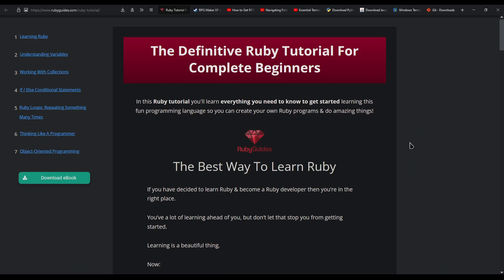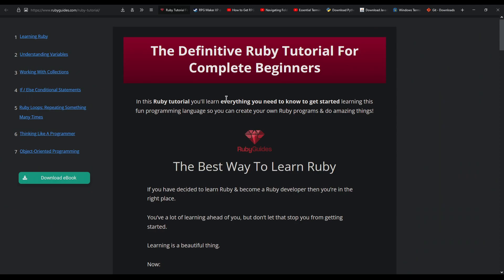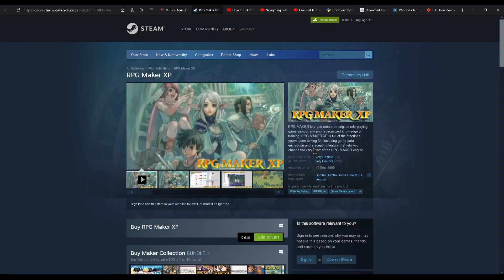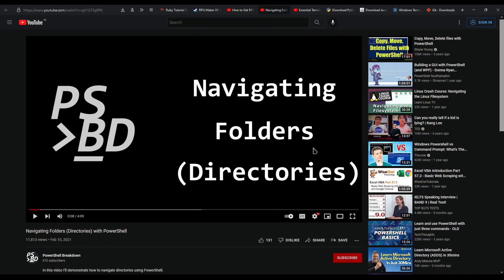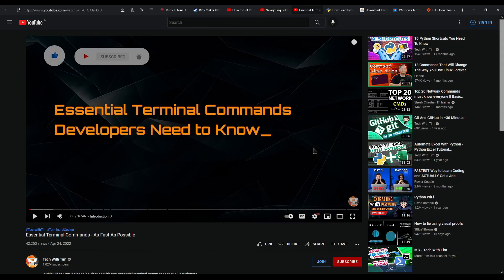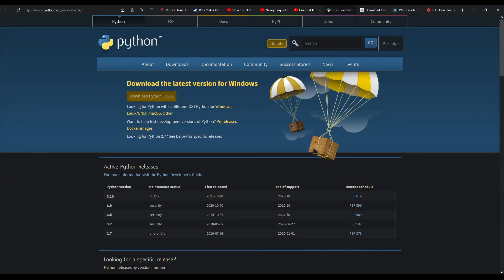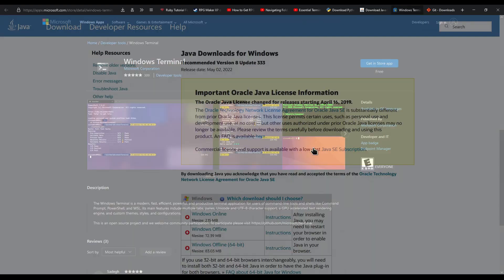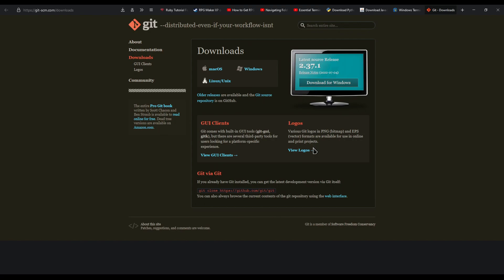[GMG] [01] Prerequisites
Discord (Account must have 24 or more hours of age)